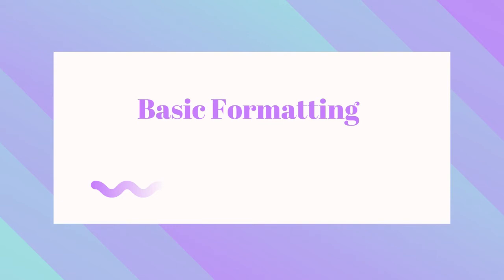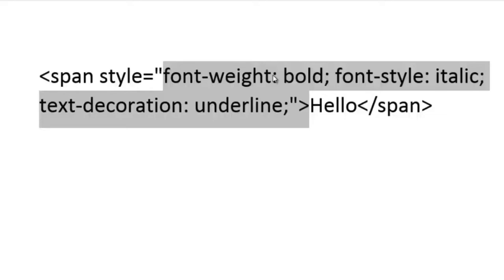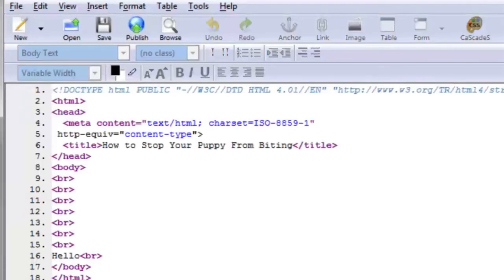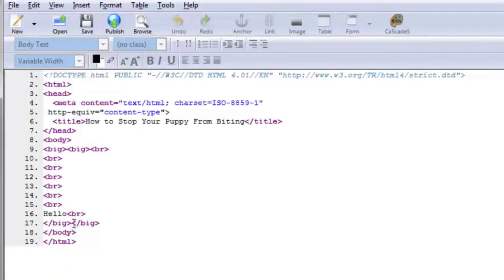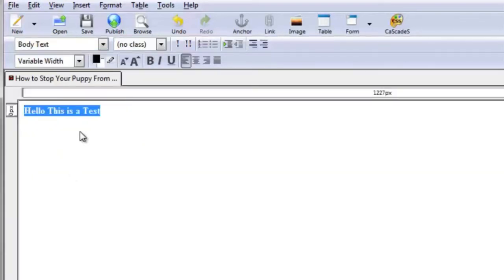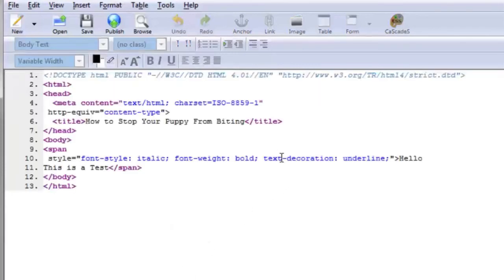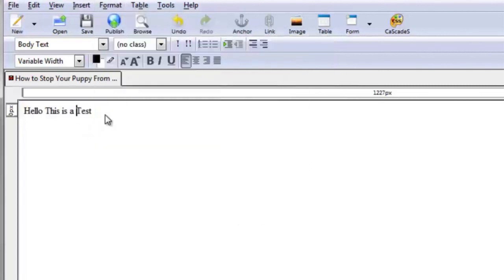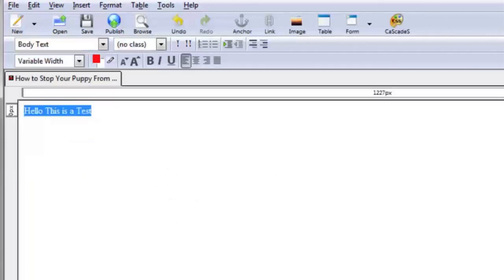Wordpress Professional Formatting #63